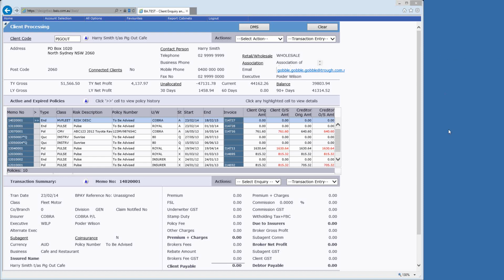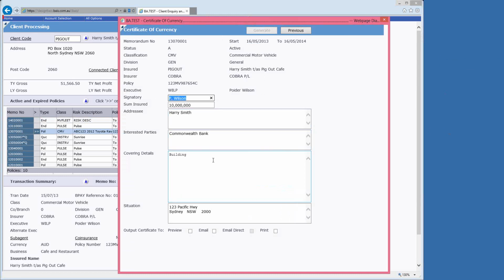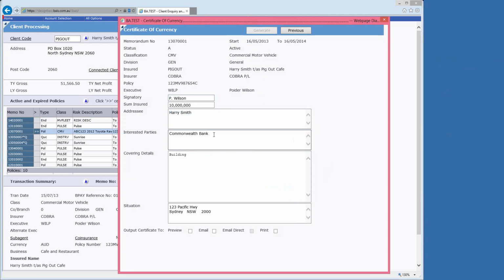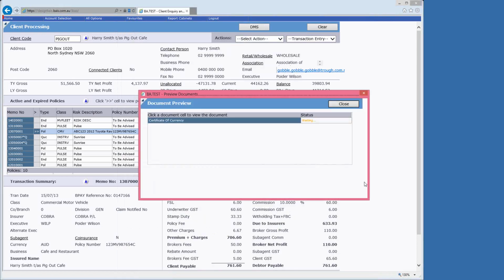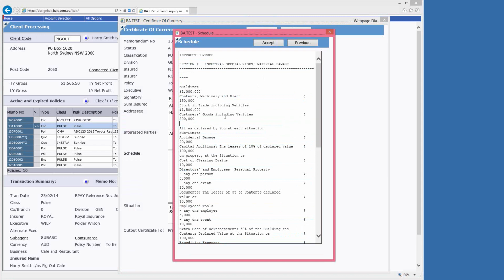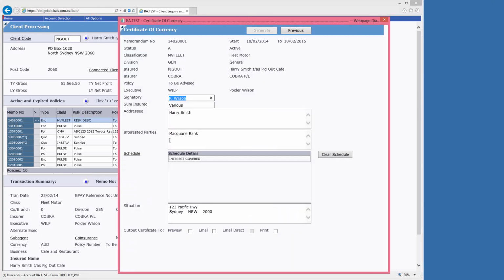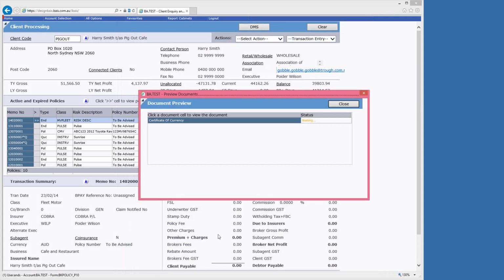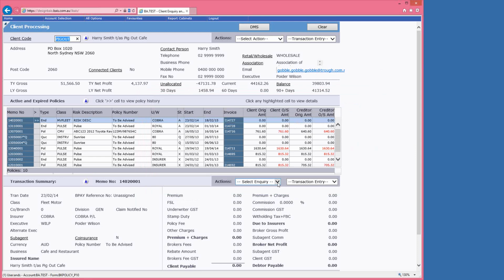Certificate of Currency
Tutorial showing how to generate a Certificate of Currency for an active policy in ibais.